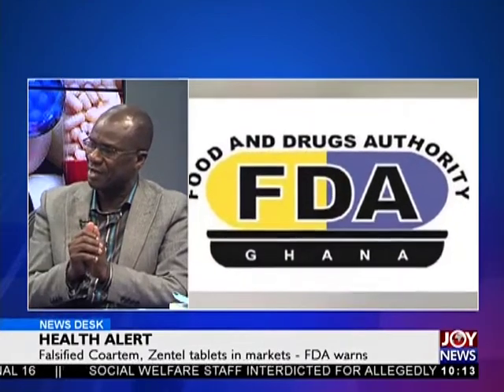Health Alert - News Desk on JoyNews (26-6-18)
Falsified Coartem, Zentel tablets in markets – FDA warns